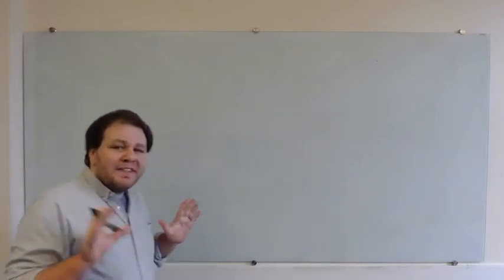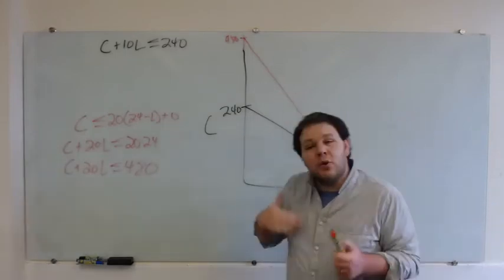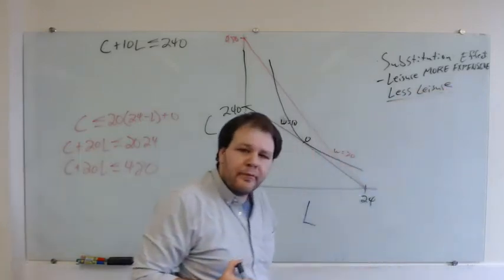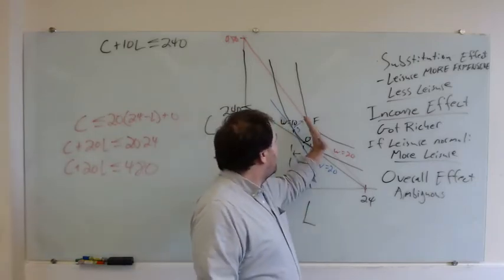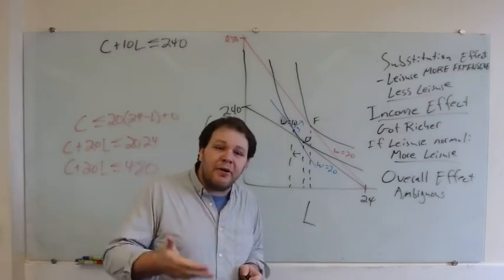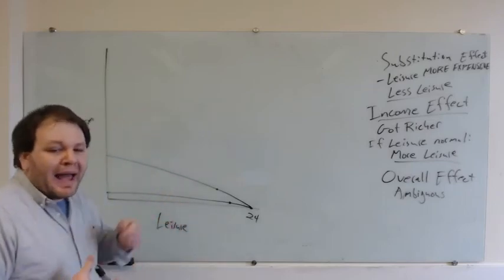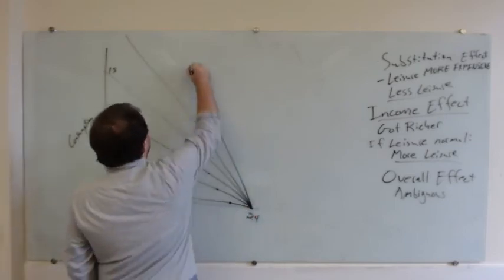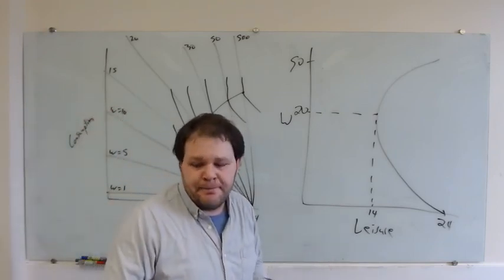Lecture 7 Part 3: Income and Substitution Effects of a Wage Change